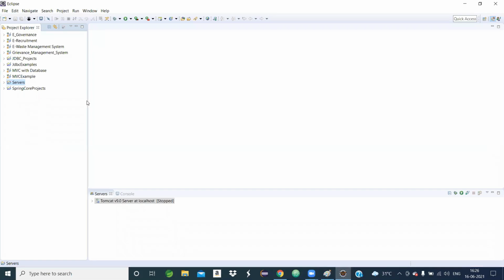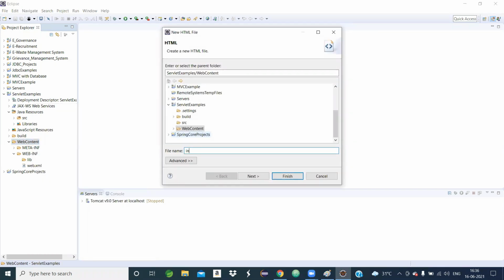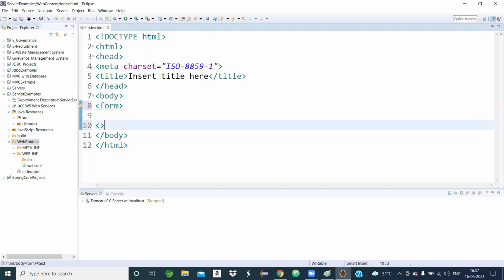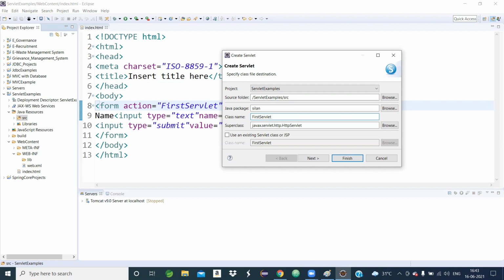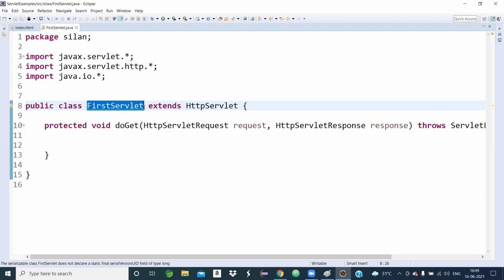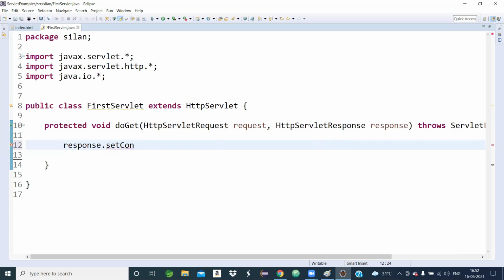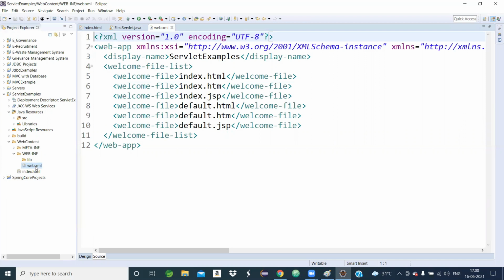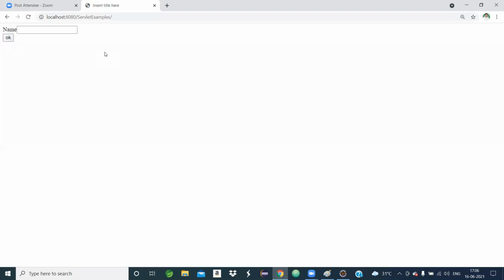How to Develop and Execute Java Servlet in Eclipse | SilanSoftware | silantutorial.com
JAVA Servlet is a server side technology which is used to develop dynamic web application. A web server(exa; Apache Tomcat) execute servlet application.
This Servlet tutorial helps you to learn following points:
1. What is servlet ?
2. How to create a html file and servlet ?
3. How web server executing servlet ?

About Silan's JAVA Certification Course:
 Silan Software's JAVA Certification Training will make you an expert in JAVA programming. It will also help you to learn Adv.JAVA and Spring framework.
1. Master the Core JAVA(J2SE), Adv.JAVA(J2EE), Spring Framework
2. Understand Eclipse IDEs , JAVA variable, data type, operators, flow
     control, string handling, JAVA OOPs, Collection Framework etc.
3. Gain expertise in JDBC, Servlet, JSP, MVC in JSP.
4. Understand the concepts of Spring Core, Spring JDBC, Spring MVC,
     Spring Boot with security with project.

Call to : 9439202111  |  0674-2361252